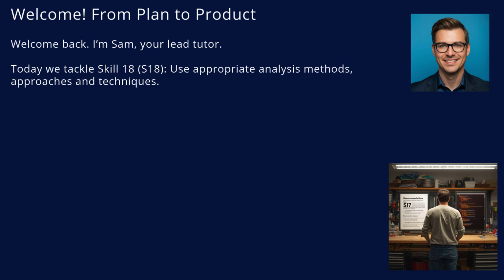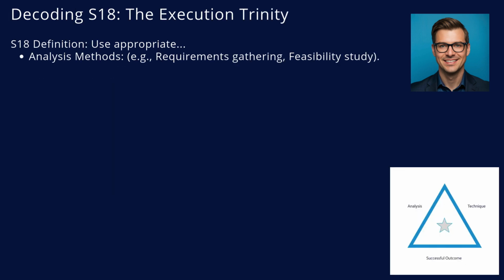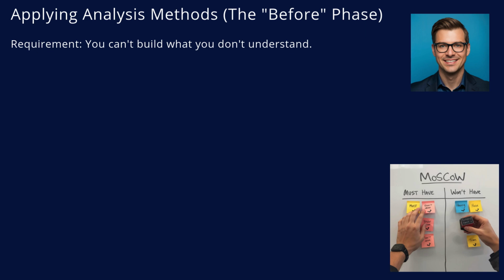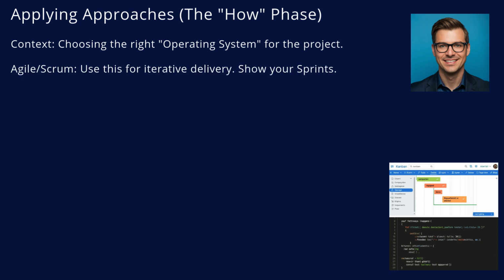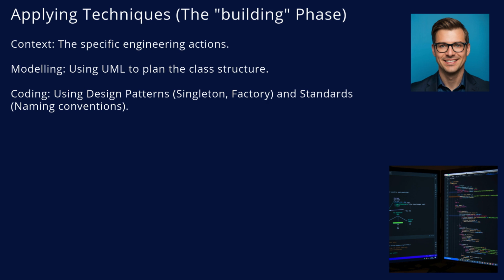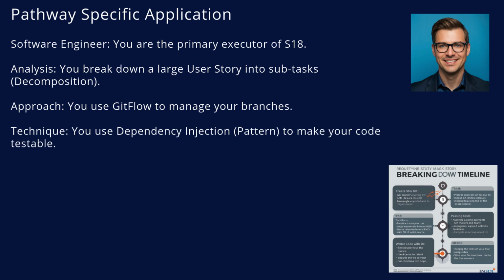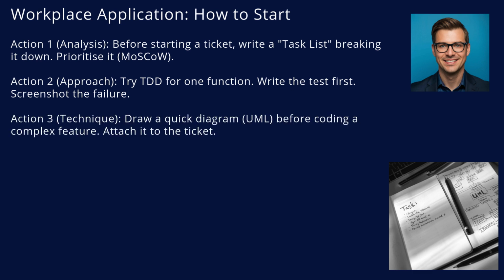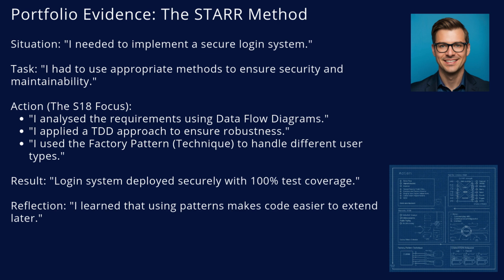🏗️ DTSP S18: The Master Builder | Applying Engineering Techniques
Welcome to the core skills series for the Digital and Technology Solutions Professional (DTSP) Degree Apprenticeship.

In this session, we tackle Skill 18 (S18): Use appropriate analysis methods, approaches, and techniques.

You have the plan (S17); now you need to build it. Today, you learn how to execute a software project using professional standards—from MoSCoW analysis and Agile workflows to Design Patterns and TDD.

IN THIS VIDEO:
The Execution Trinity: Analysis, Approaches, and Techniques explained.
Analysis Methods: How to use MoSCoW and Feasibility studies.
Approaches: Implementing Agile, Scrum, and TDD in the real world.
Techniques: Using UML, Design Patterns (MVC, Factory), and Coding Standards.
Role-Specific Guides: How Devs apply S18 differently to Architects.
Workplace Action: Simple steps to professionalise your coding workflow tomorrow.
Portfolio & EPA: The STARR template for implementation evidence.
Major Project: How to document your technical choices in your report.

ADDITIONAL DETAILS:
Your problem, solved! Find the exact answers you need below:
Slide 3: How do I prioritise requirements?
Slide 4: What is TDD and how do I show it?
Slide 5: What are Design Patterns?
Slide 8: How do I write the S18 STARR reflection?
Slide 9: How do I show implementation in my project?

Timestamps:
00:00 Welcome! From Plan to Product
01:30 Decoding S18: The Execution Trinity
03:00 Applying Analysis Methods (MoSCoW)
04:15 Applying Approaches (Agile/TDD)
05:30 Applying Techniques (Patterns)
06:45 Pathway Specific Application
08:00 Workplace Application: How to Start
09:15 Portfolio Evidence: The STARR Method
10:30 Implementing S18 in Your Major Project
11:45 Summary & Next Steps

EPA Checklist: The S18 "What, How, Why"
What: Did I use a specific method (e.g., Agile, MoSCoW)?
How: Did I apply a technical technique (e.g., MVC Pattern)?
Why: Did I explain how this ensured the outcome met requirements?

Enhance your Implementation skills with these recommended courses:
Udemy: Design Patterns in Java/Python/C#
Pluralsight: SOLID Software Design Principles